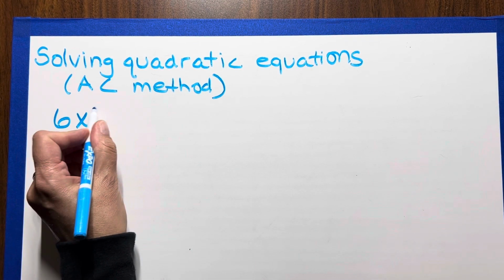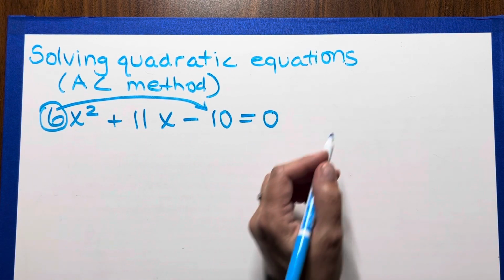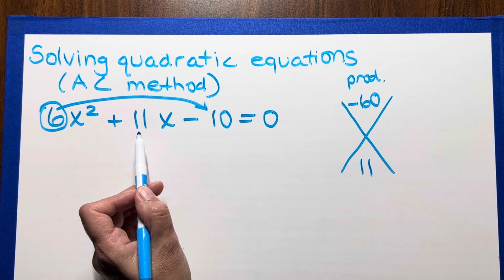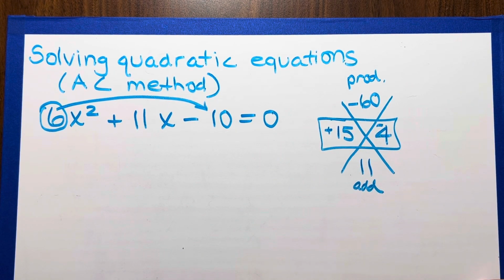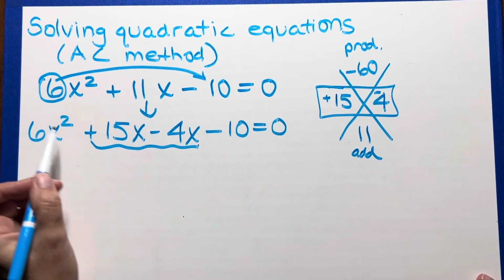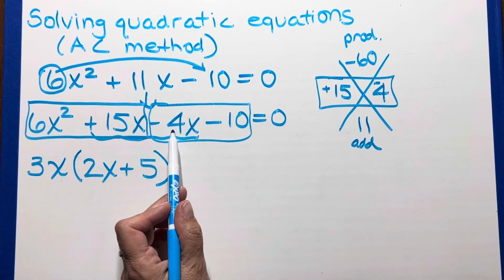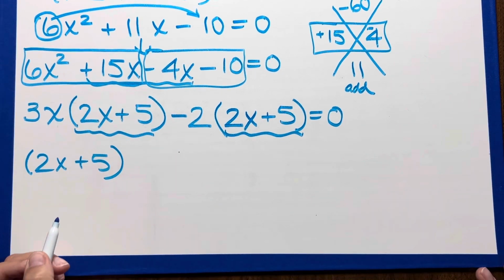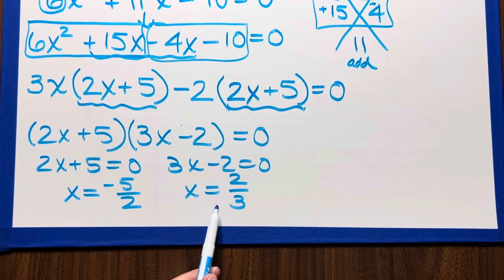Solving quadratic equations factoring (AC Method)